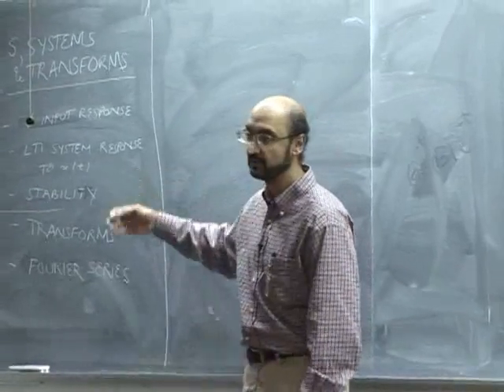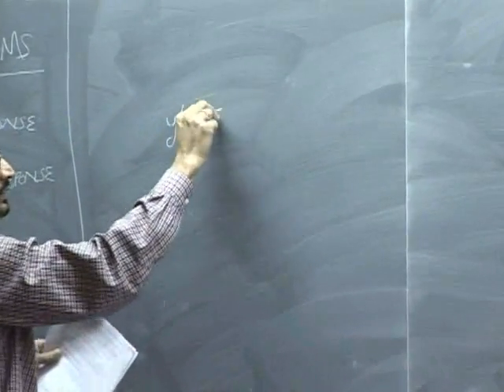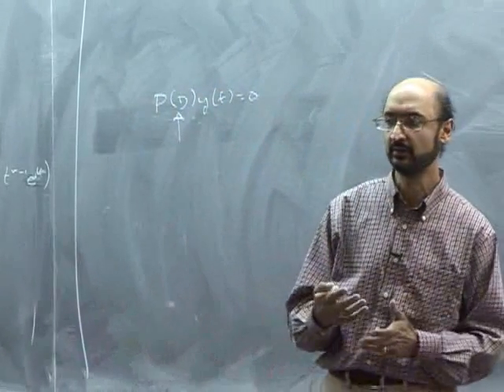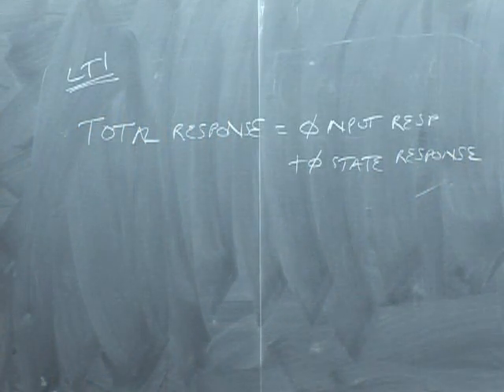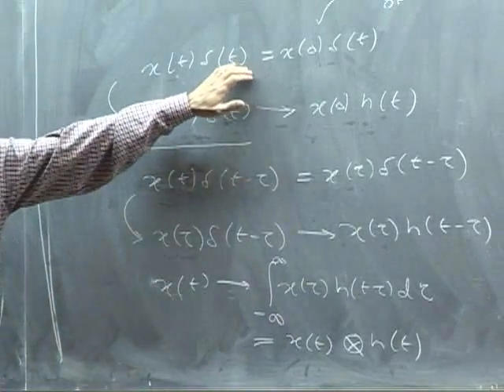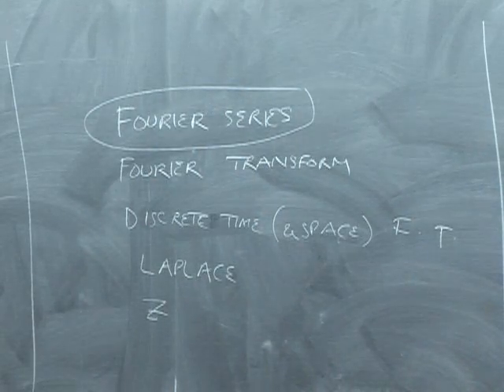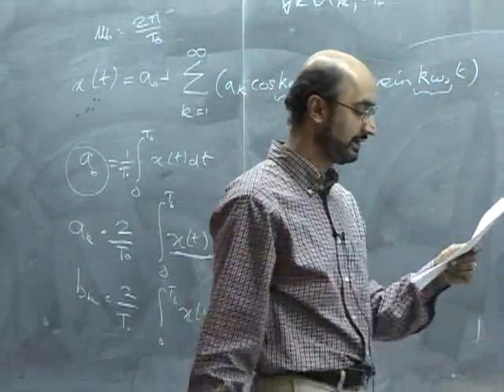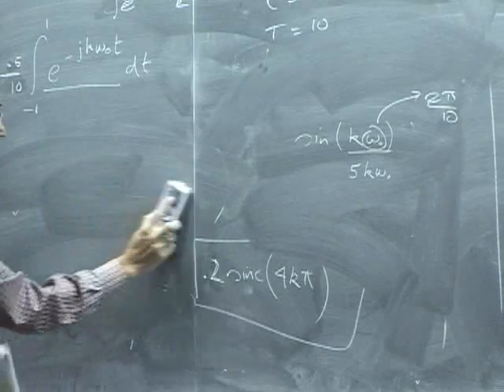2011-10-03 All Mathematical Foundations of Computer Networking